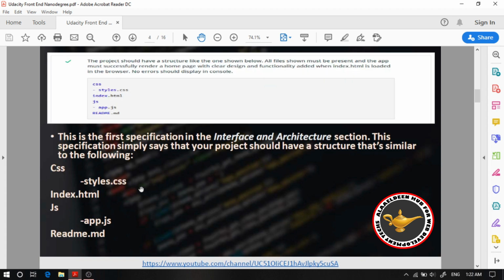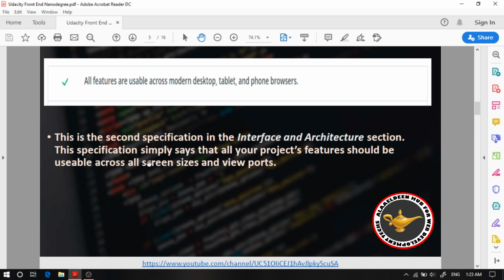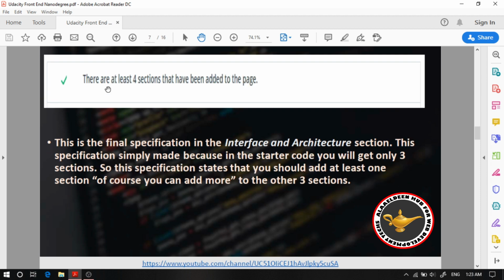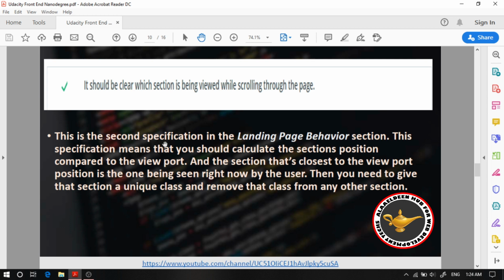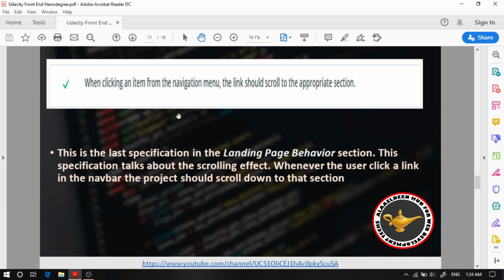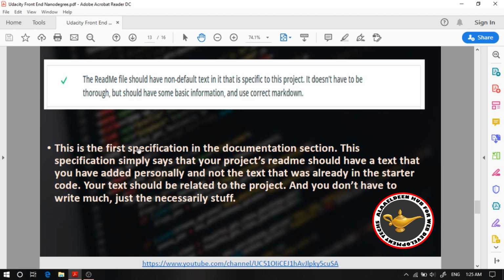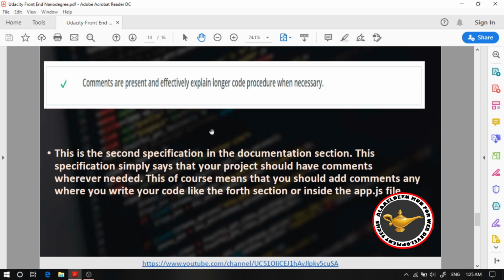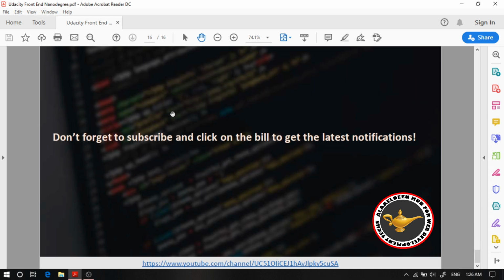Landing Page Specifications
welcome to the first video on the Landing Page Project. in this video we will talk about the project's specifications. we go through the project's specifications step by step and prepare you for the actual project's implementation in the next video.

you can access the personal blog website specification pdf on our github account through the following

⏱TIMESTAMP:
Interface and Architecture section | 00:28
Design section | 03:35
Landing Page Behavior section | 01:44
Documentation section | 02:58